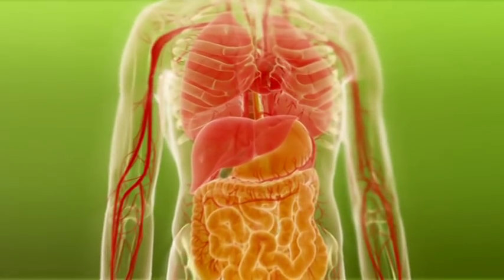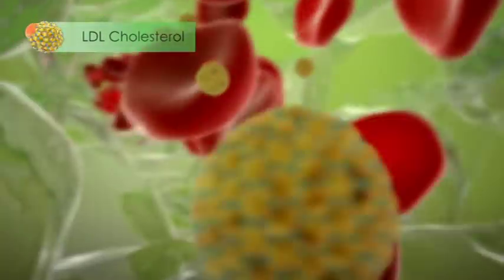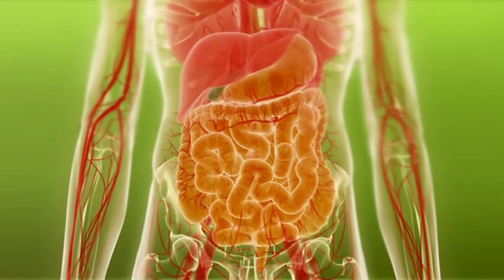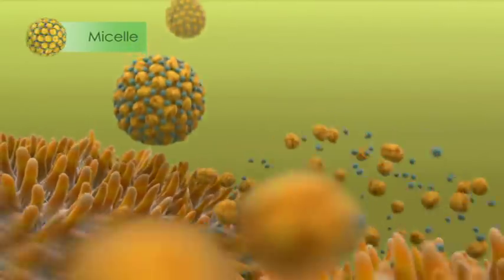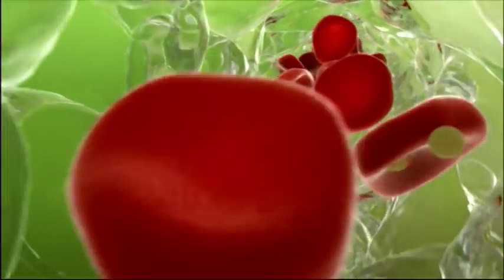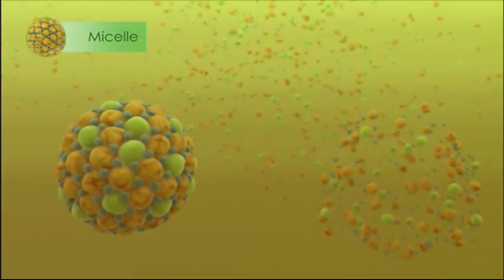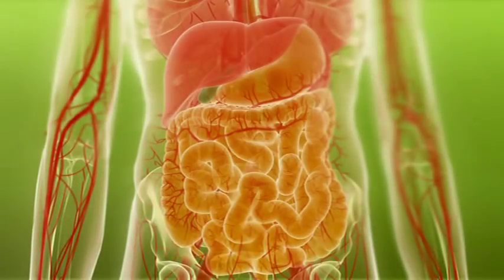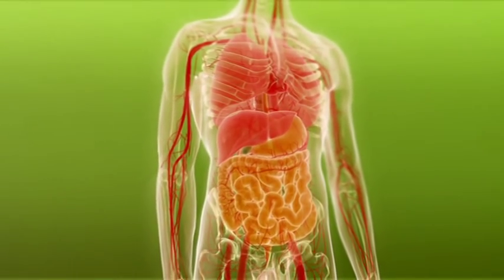Plant Sterols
Plant sterols are an ingredient in various food products, such as Flora, that are great for lowering cholesterol levels. Sound complicated, watch this video for more info.